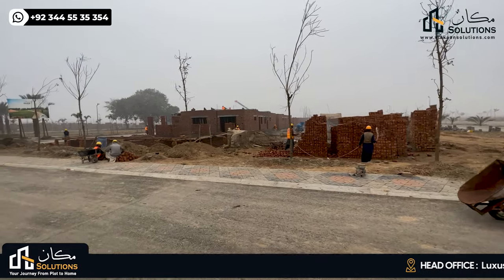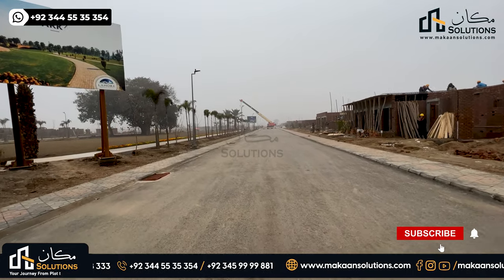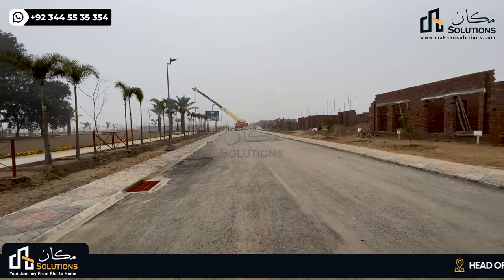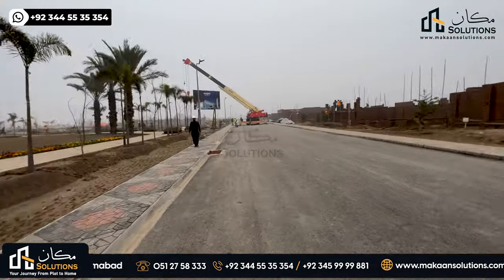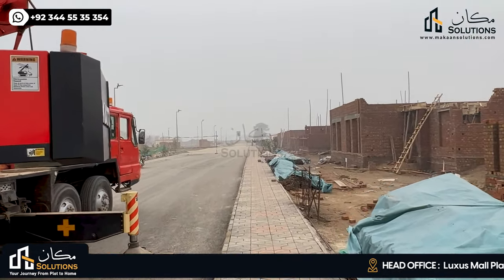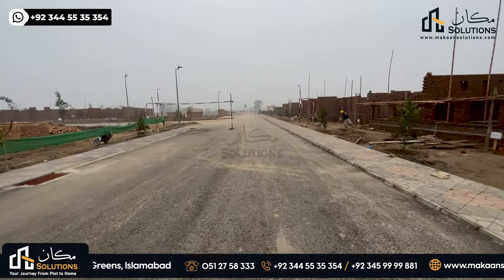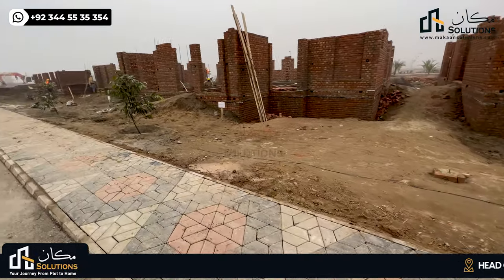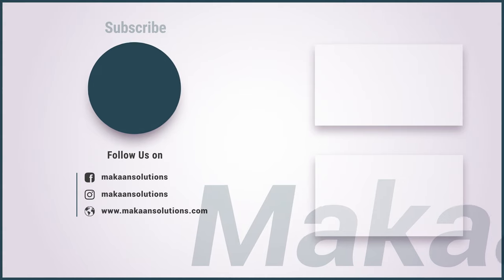Lahore smart city | Walking Tales Episode 9 | Makaan Solutions | Rizwan Cheema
Lahore Smart City Islamabad latest news